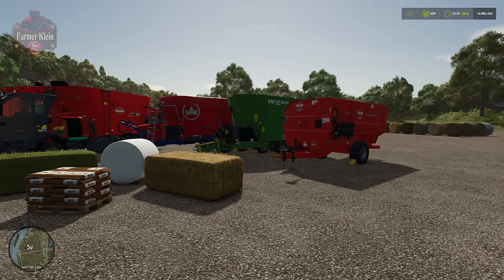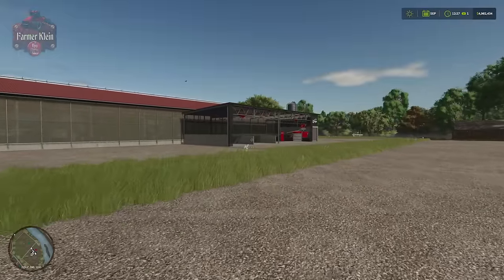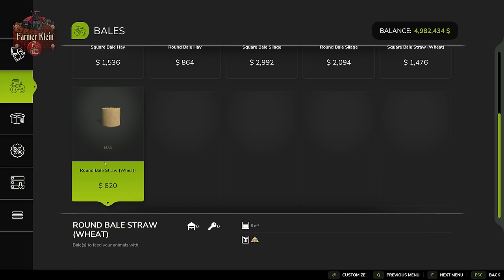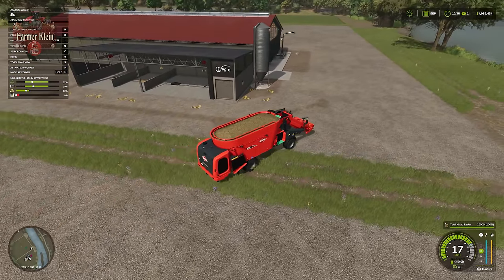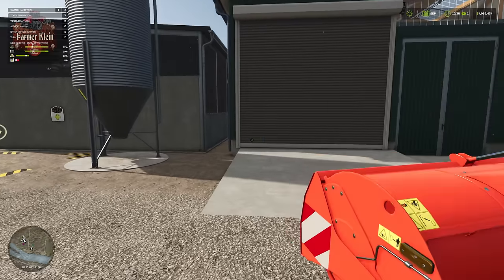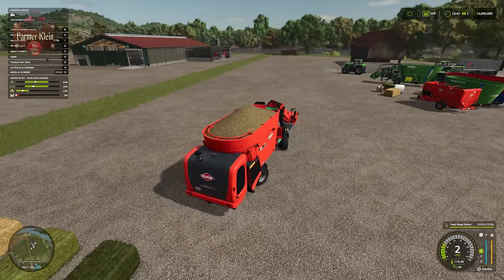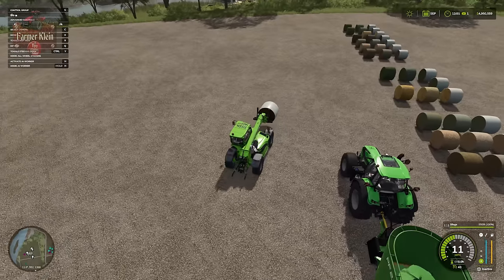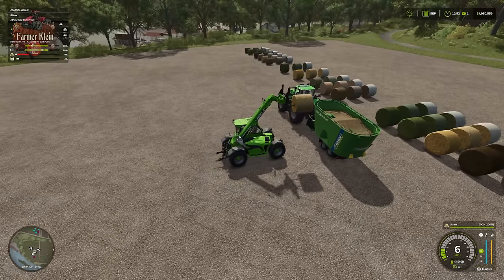The Essential Guide to TMR in Farming Simulator 25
In this video we take a look at Total Mixed Rations or TMR for short.  What is it, how it is made and what are the proper mix ratios to keep in mind when preparing your mix.

Games and Online Game Stores

Giants Software - Partner Code: FarmerKlein

Dedicated Gaming Servers
Up to 25G of mod space